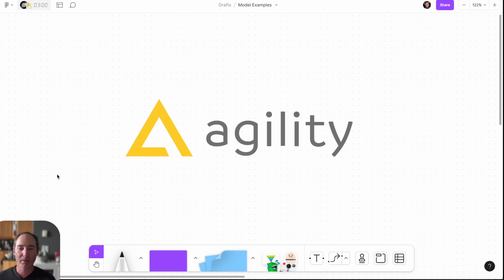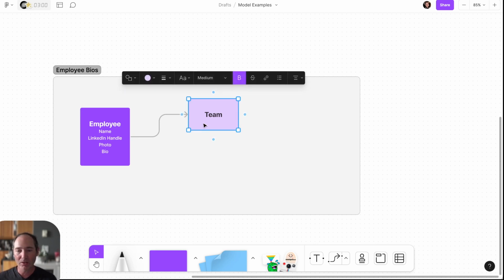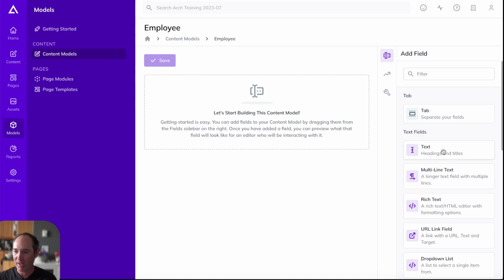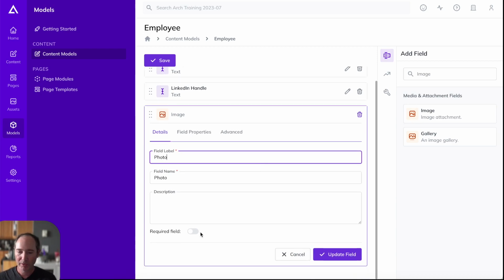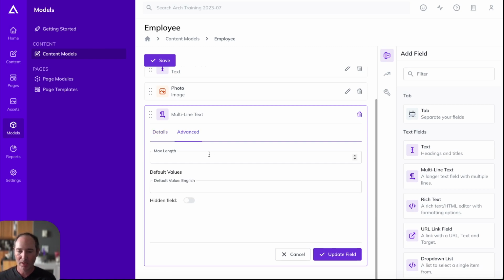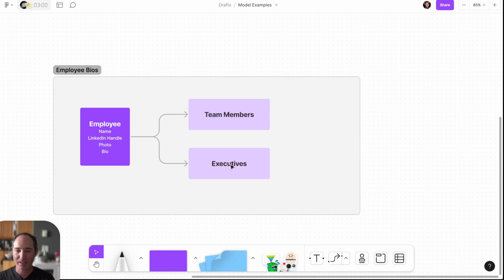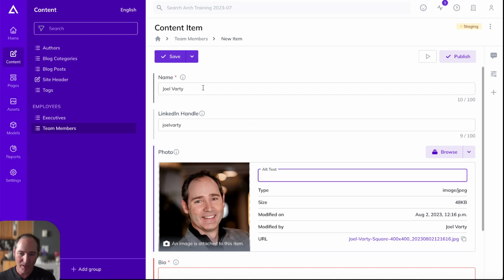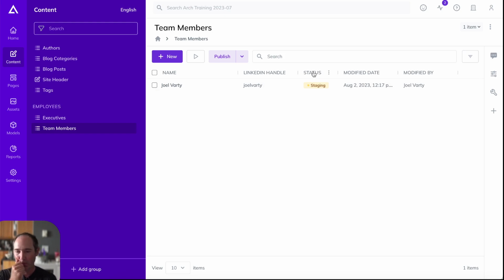Intro to Content Modeling in Agility CMS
At its core, a content model acts as a blueprint that outlines how content should be structured. It defines the fields, attributes, and properties each content will contain. This structure ensures consistency and facilitates seamless content creation and management.